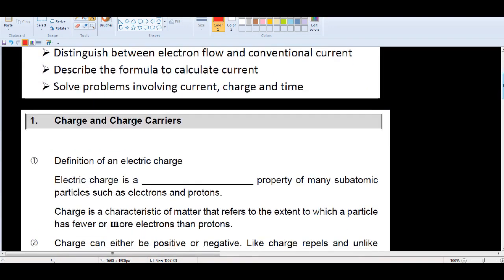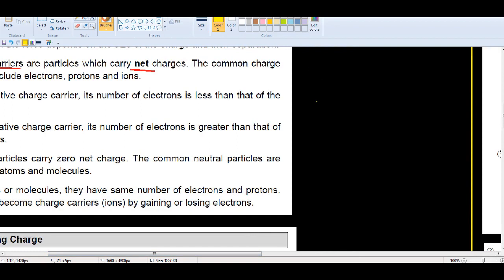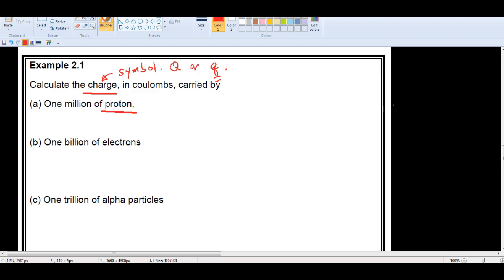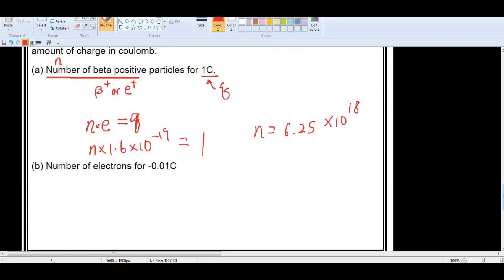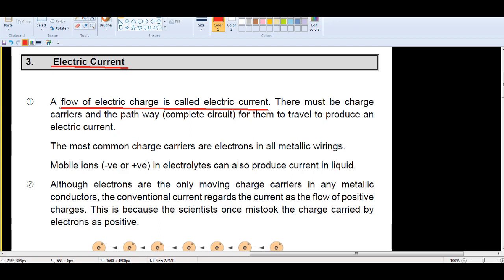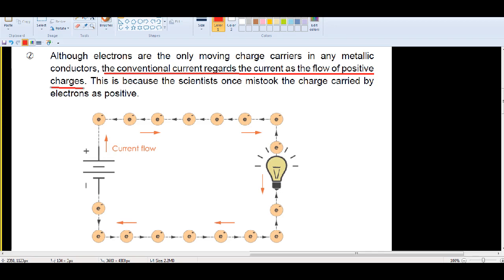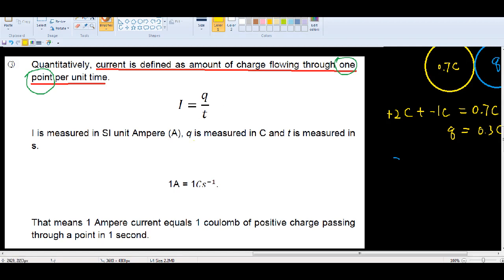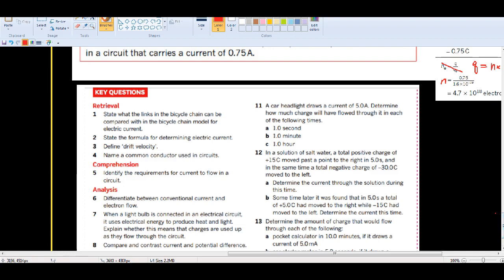Year 11 Physics Electricity I Charges and Current